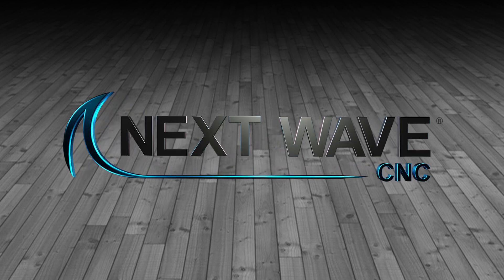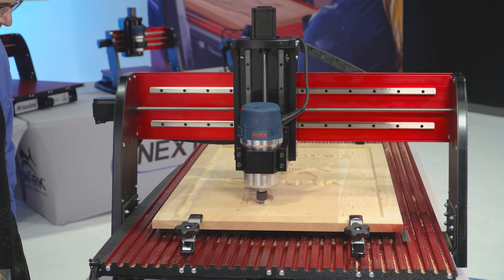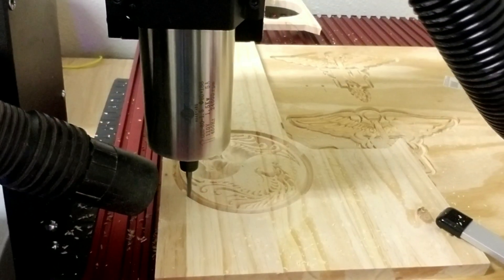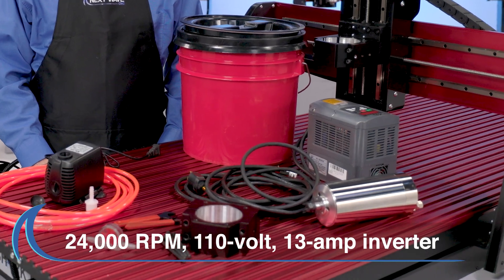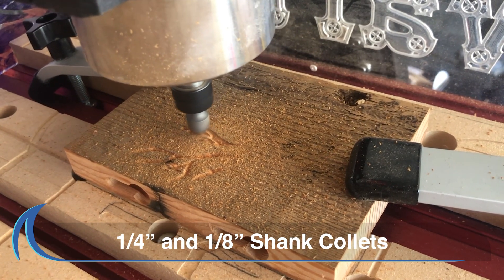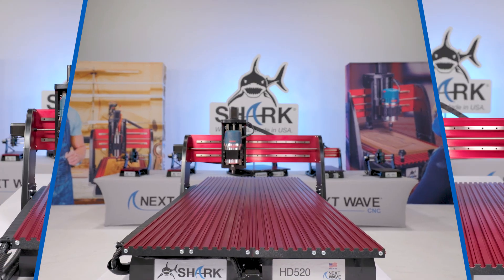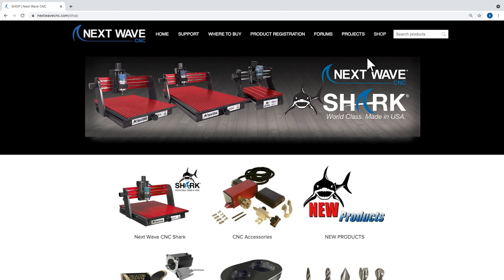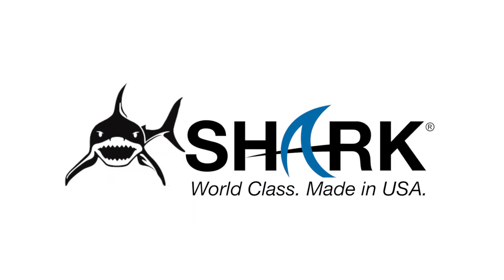SHARK 2HP Spindle Kit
This spindle is ultra-quiet, made with long life German made precision bearings and designed for harsh environment operations. Operates on standard 110V AC and will plug directly into any standard wall socket (requires 15 amp circuit). Kit includes everything needed to work on CNC Shark HD500 - HD510 - and HD520 models.